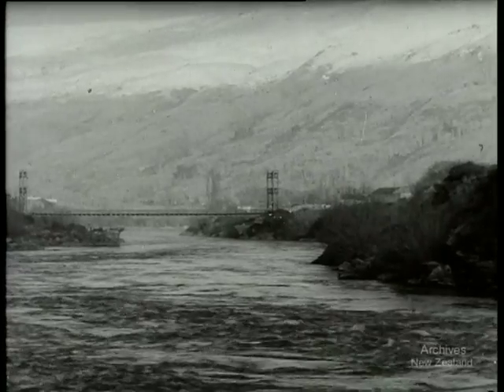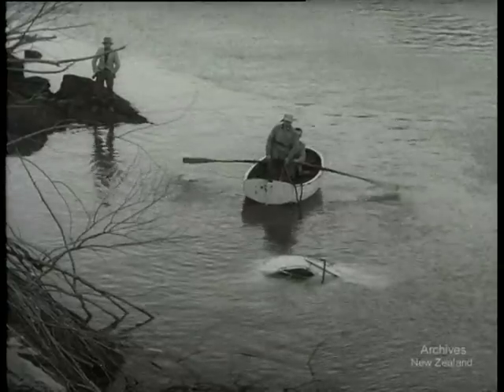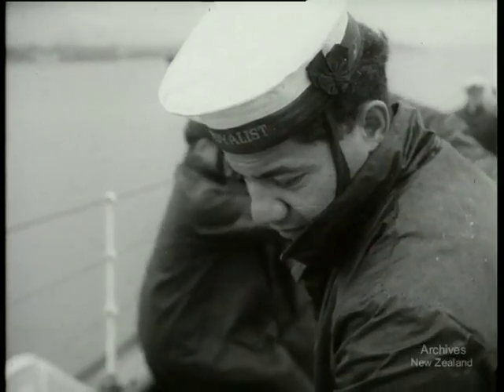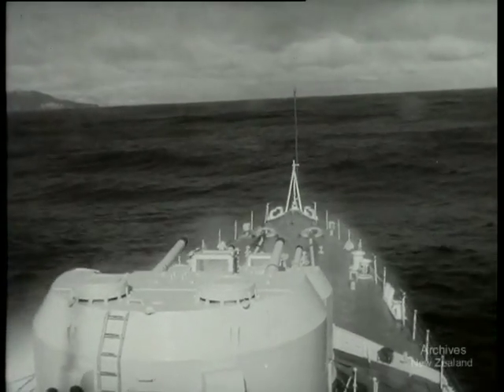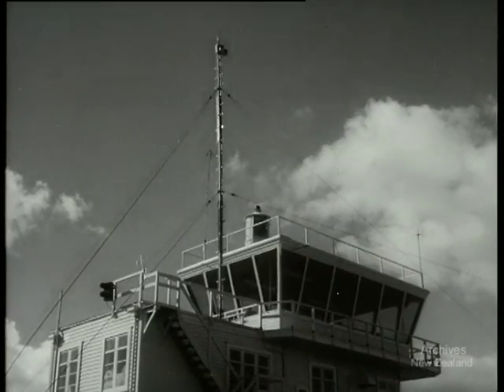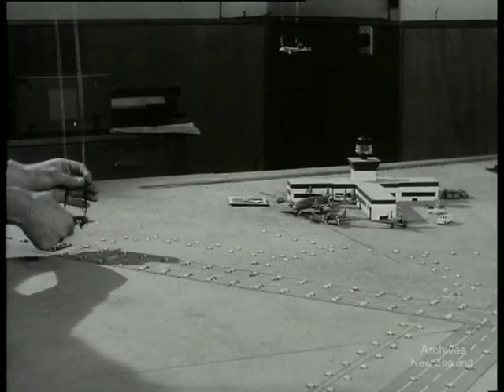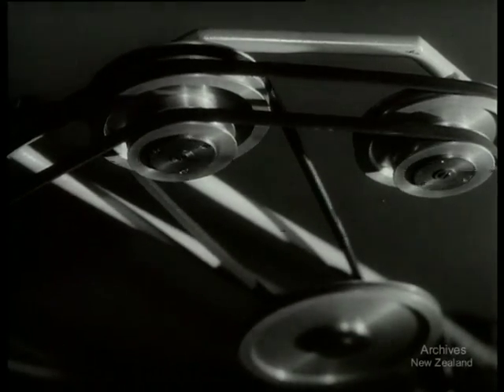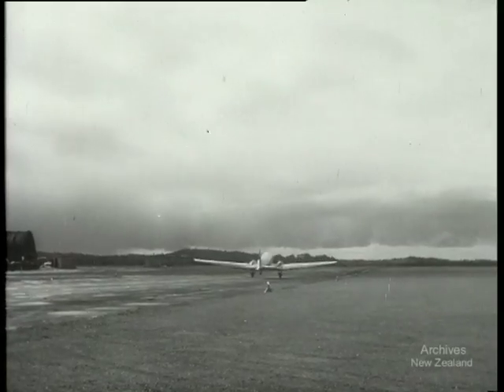Pictorial Parade No. 64 (1957)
In 1996 the United Nations General Assembly proclaimed that 7 December was to be the International Civil Aviation Day.

The day has been celebrated by the International Civil Aviation Organization since 7 December 1994, the 50th anniversary of the signing the Convention on International Civil Aviation. The International Civil Aviation Organisation is a specialized agency of the United Nations. It codifies the principles and techniques of international air navigation and fosters the planning and development of international air transport to ensure safe and orderly growth. The purpose of the global celebration is to generate and reinforce worldwide awareness of the importance of international civil aviation in the social and economic development of States, and of the role of ICAO in promoting the safety, efficiency and regularity of international air transport.

This film presented here is Pictorial Parade 64 which includes a segment on air traffic controllers at Auckland Airport (from 4.19 till end of film). The film was produced by the National Film Unit, which was established to publicise New Zealand's participation and achievements during the Second World War. After 1945 the Film Unit expanded from producing weekly newsreels to making documentaries and films to the order of Government Departments. During its existence the Film Unit produced films for national organisations as well as many films on its own initiative. The private film industry in New Zealand relied heavily on the National Film Unit's extensive film processing facilities.

Material from Archives New Zealand

B&W 8 mins. 35mm 744 ft. ROXBURGH - SALVAGE BY FROGMEN167 ft NAVY - 'ROYALIST'S' FAMILY DAY203 ft AVIATION - LEARNING TO CONTROL AIR TRAFFIC328 ft  B&W 8 mins. 35mm 744 ft. FROGMEN AND SALVAGE. 167 ft. For the first time the Roxburgh hydro-electric station is shut down, to help amateur frogmen salvage a heavy crane from the river below the dam. After a four-hour haul the crane is recovered. ROYALIST'S FAMILY DAY. 203 ft. Wives, children and sweethearts of the crew of New Zealand's modern cruiser Royalist have a day out on the vessel, which undergoes speed trials at 30 knots. LEARNING TO CONTROL AIR TRAFFIC. 328 ft. In Auckland, the Civil Aviation Department trains control officers on an ingenious model aerodrome where every aspect of the job can be learned.   Archives Ref: W4361/PP64 DV file of BETA SP telecini of 35mm film.